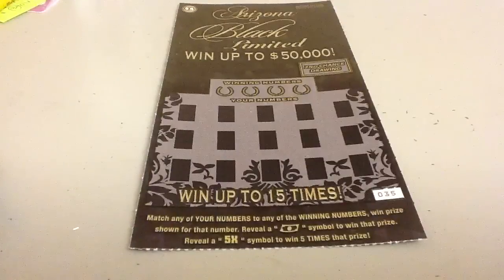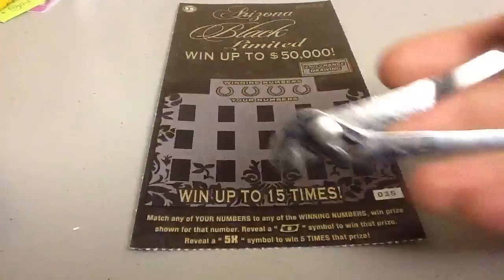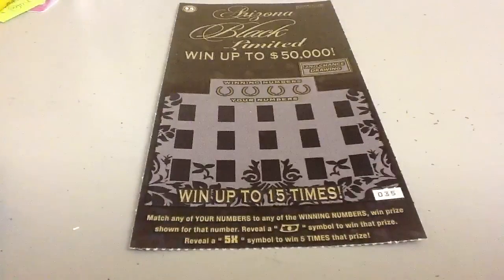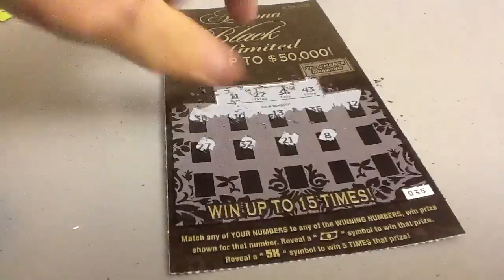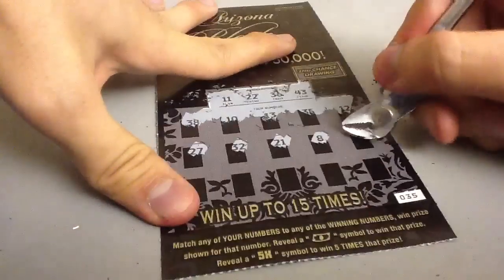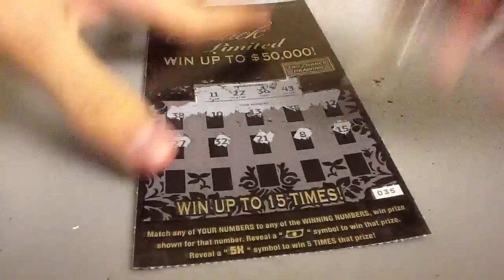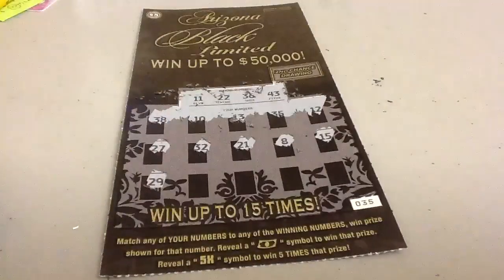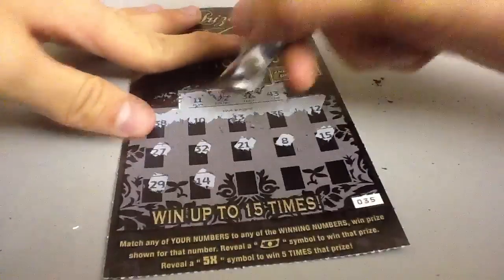Arizona Black Limited Scratch Ticket 75S3 with new song!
Episode No. 75S3
New Song: All About Ladybugs
Tool used: Craftsman 4513 Pliers!